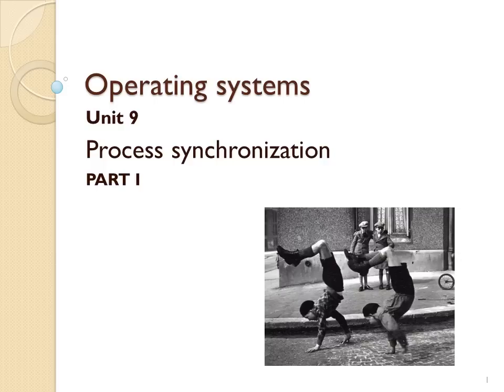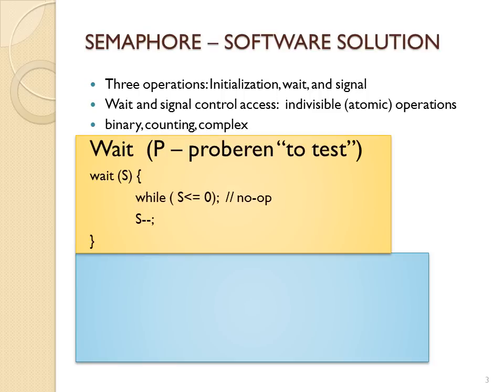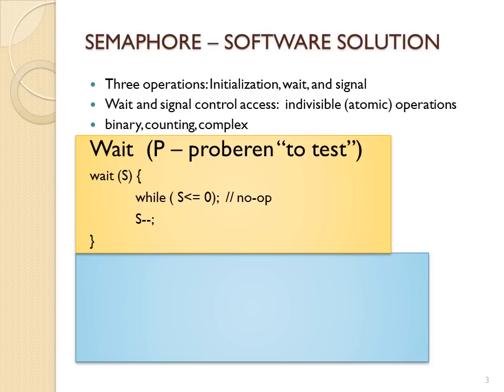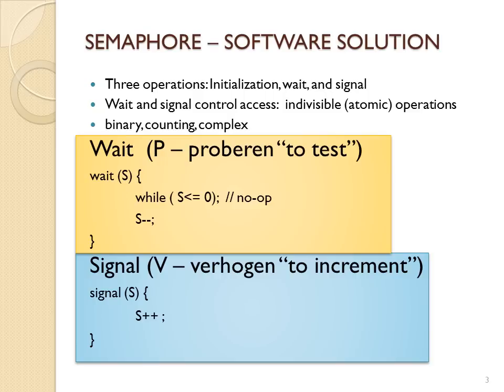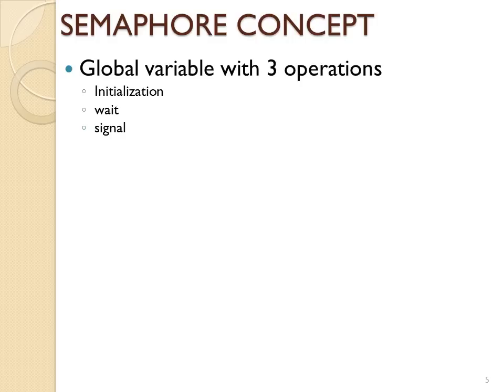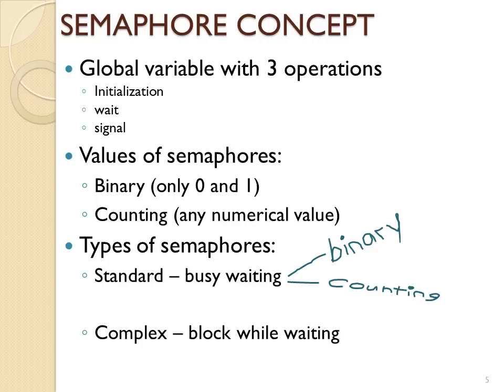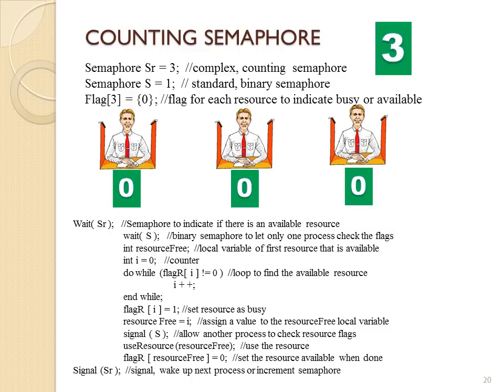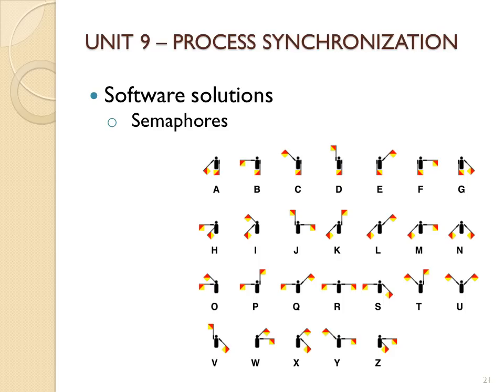Synchronization with semaphores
0:00 Introduction
0:06 UNIT 9 - PROCESS SYNCHRONIZATION
0:13 SEMAPHORE - SOFTWARE SOLUTION
2:43 COMPLEX SEMAPHORE int semaphore S-1;//binary semaphore for list of sleeping processes
3:54 SEMAPHORE CONCEPT • Global variable with 3 operations
4:49 SEMAPHORE ANIMATION
8:36 COUNTING SEMAPHORE Semaphore Sr-3: complex, counting semaphore